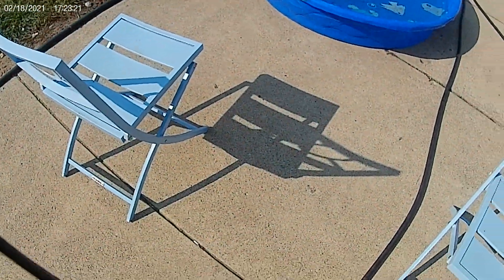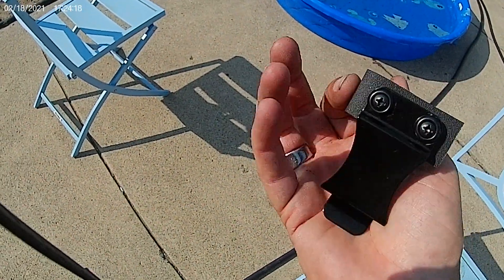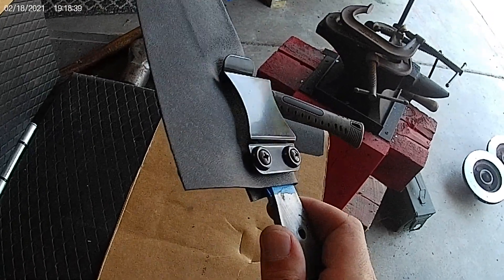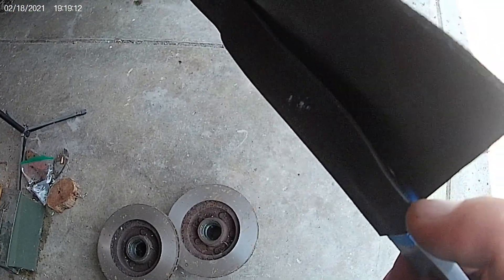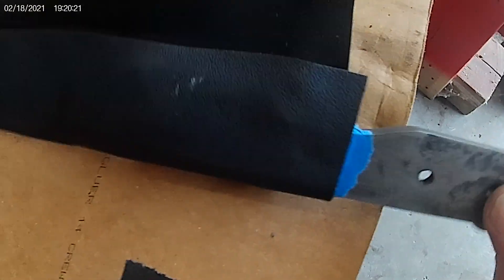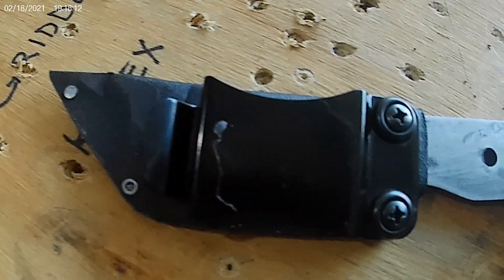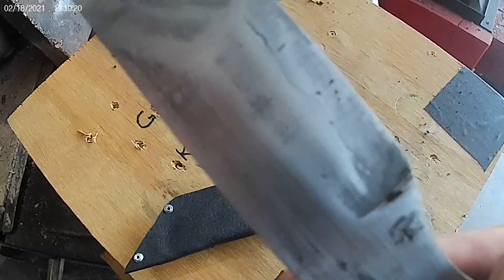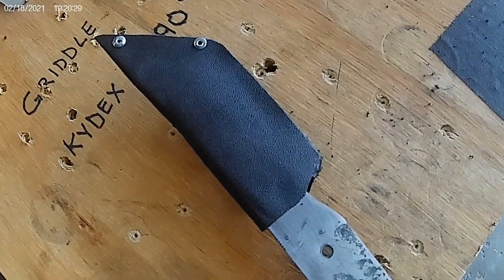Men's health, mixed with a sheath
Trial run for a sheath with a belt clip for the San Mai knife. I mention men's health as well. I have changes to make for my health and well being, as most of us do. Eat your veggies, fruits and take care of yourself! Here's a temporary sheath.